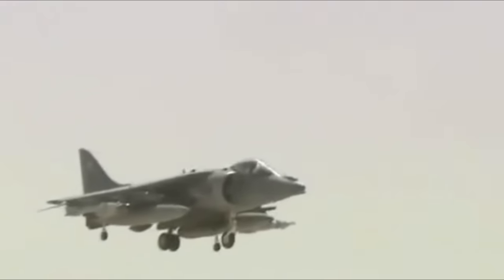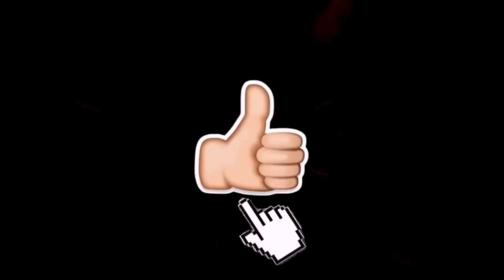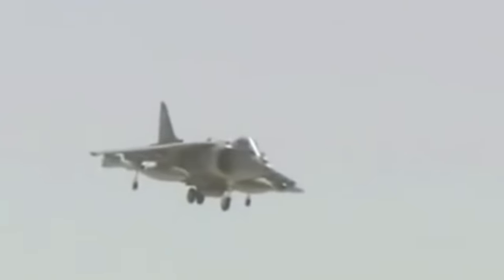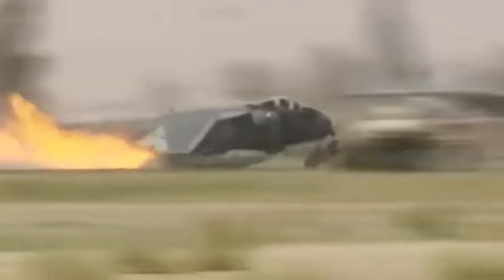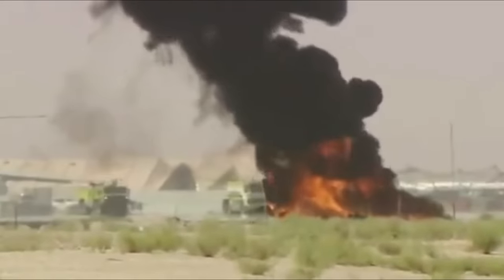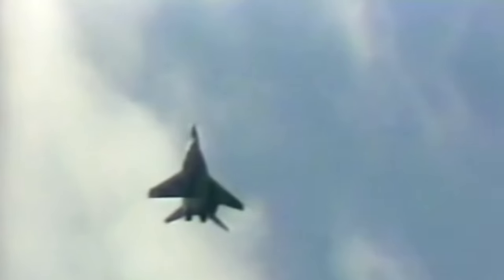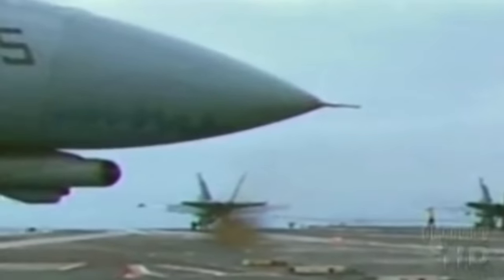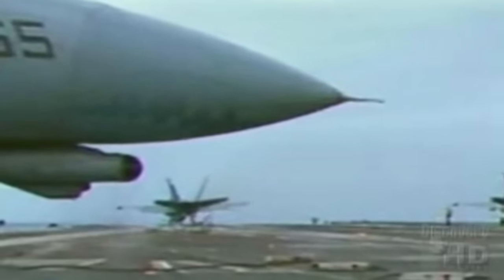3 Pilots Who Ejected At The Last Second (Ejecting From Fighter Jet)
5 Pilots Who Ejected At The Last Second (Ejecting From Fighter Jet)

All footage featured believed to be in the Public Domain (CC0)

Most Dangerous brings you some of the best Top 5's, Top 10's, Fails more right here on YouTube.